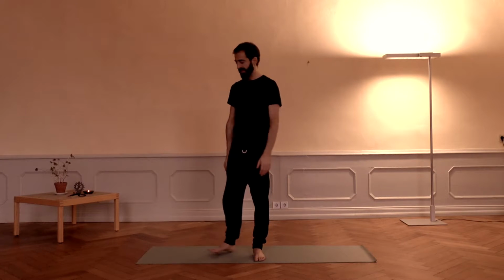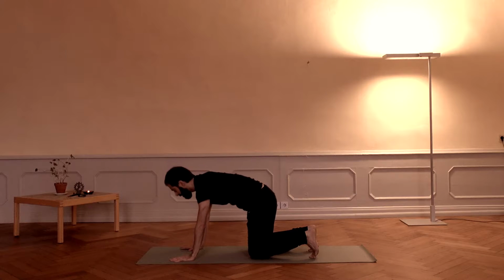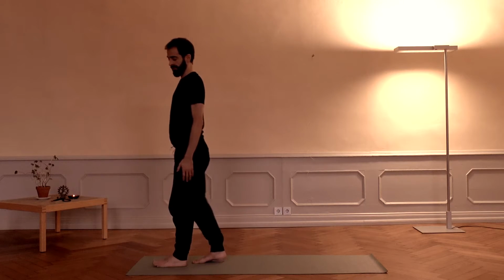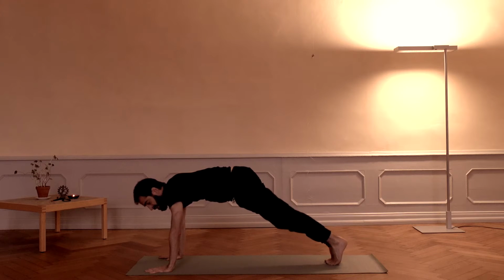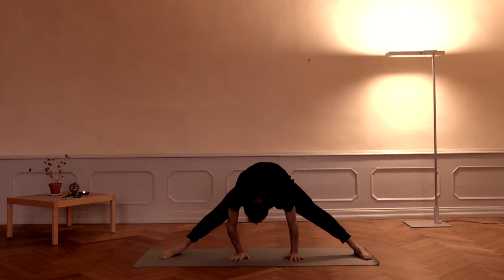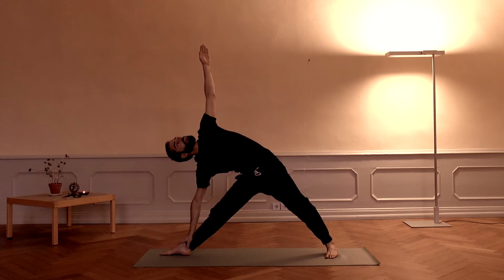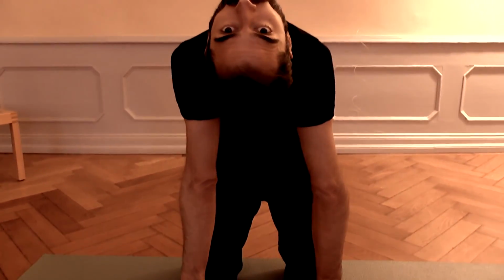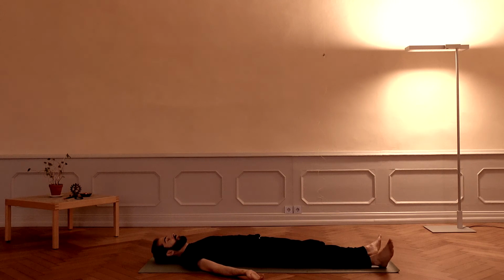Yoga for BEGINNERS | Javier Salinas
Salinas shows you exercises developed for people that decided to explore the wonderful world of yoga. In this video I show you some of the basic movements and poses to begin to get familiar with the practice and to begin to start moving your body, your energy and your mind. The benefits of yoga have already been tested by millions of practitioners during millennia, providing health, beauty, balance, mind and body development.
Yoga is good for everyone and no matter how old you are - Yoga helps to reduce pain, fatigue and is also an easy way combating stress. I show you an easy flow of yoga poses for every day that will help you to feel your own power and the quality of life. This video is perfect for beginners - explore your body and always listen to your body's limits. Even when the poses look easy you may not be able to perform all the poses or hold them for very long - but if you do your best, it's beautiful and perfect! Your yoga practice already started when you began to think about changing your life for better for you and for the others. Always remember that yoga means union!
If you want more information about my Yoga practice feel free to visit my